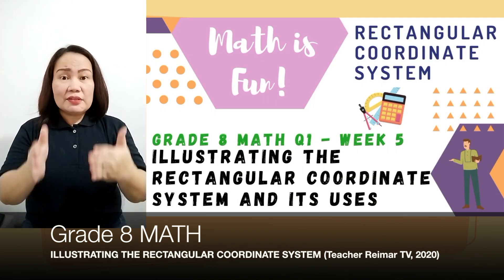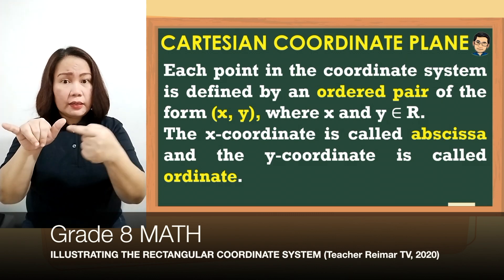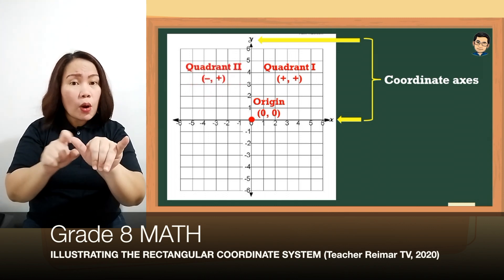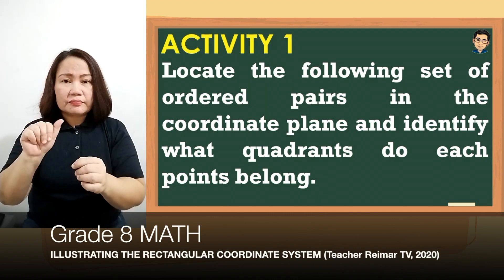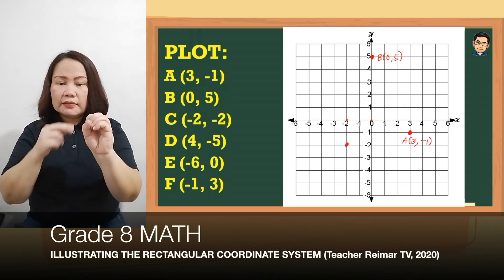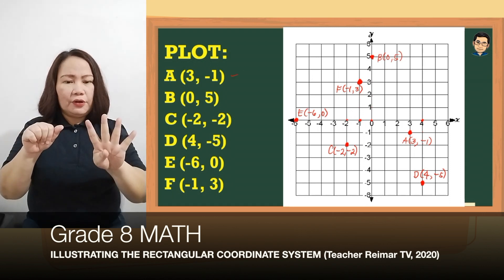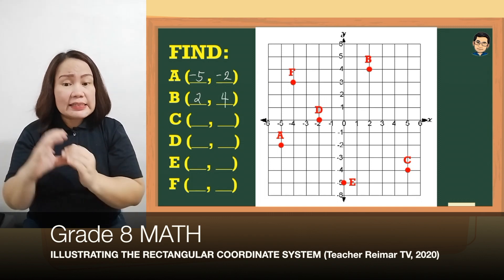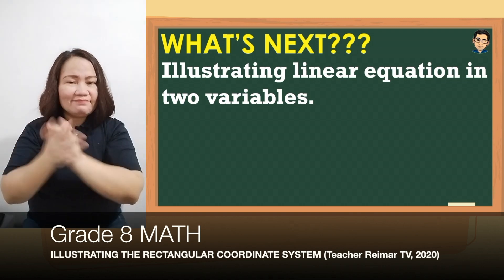MATH 8 Lesson - RECTANGULAR COORDINATE SYSTEM